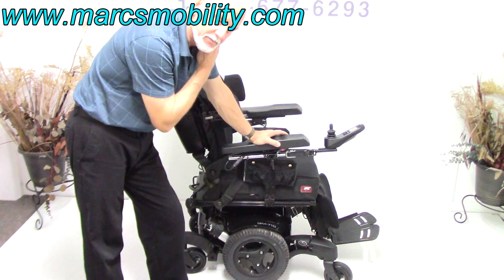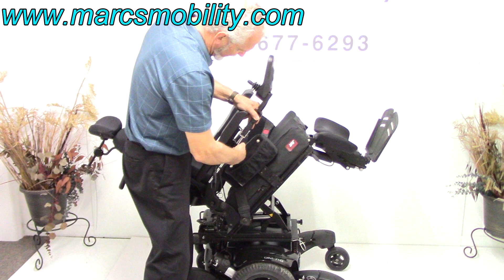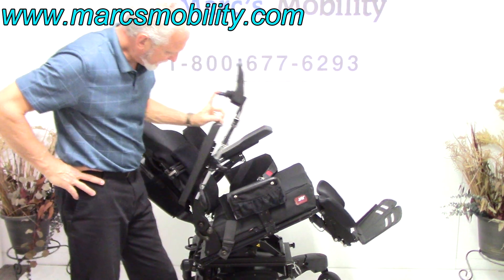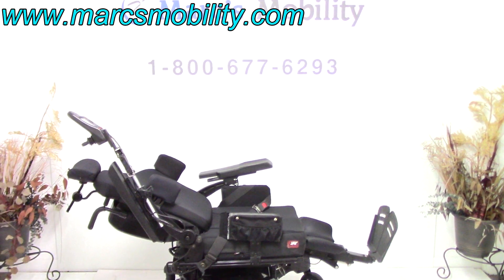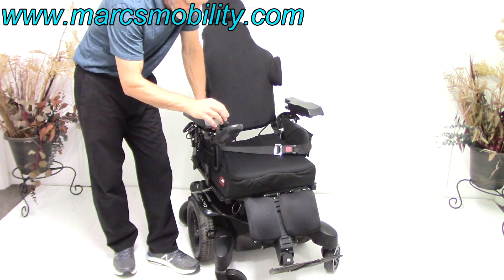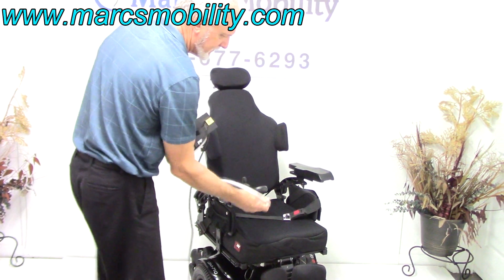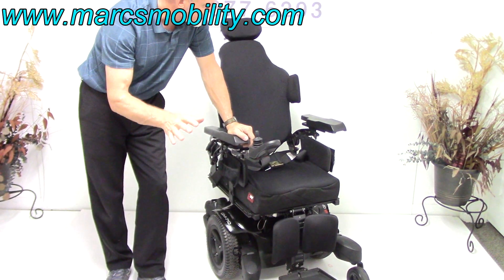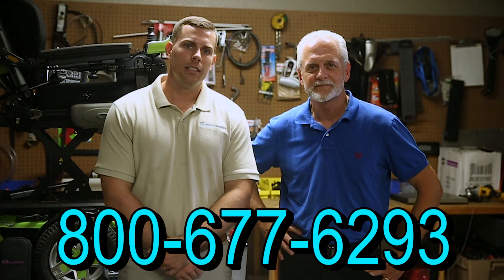Sunrise Medical Quickie QM710 Used Power Chair #867